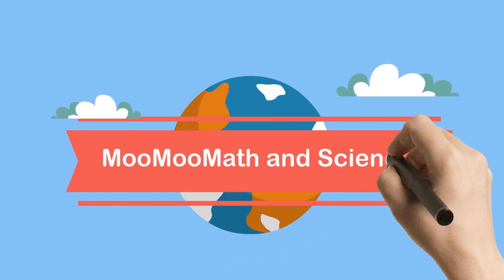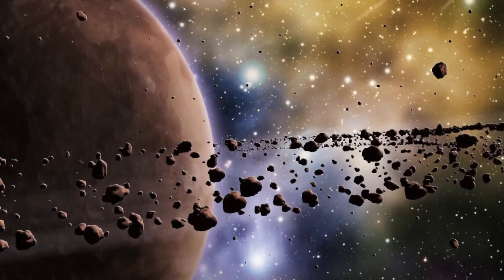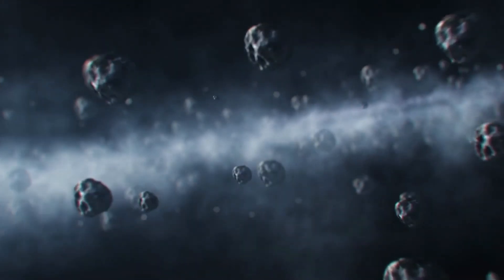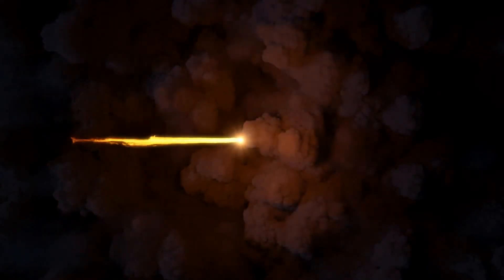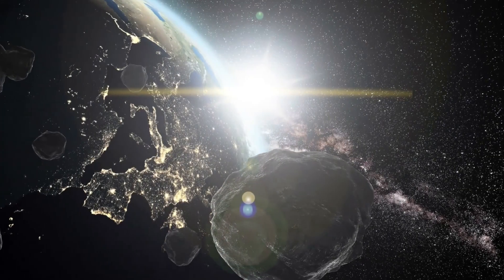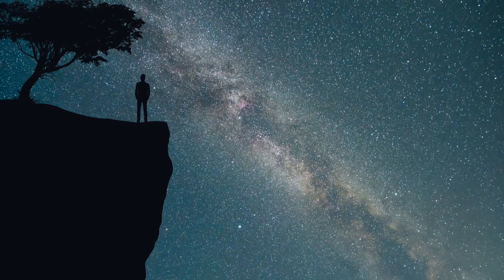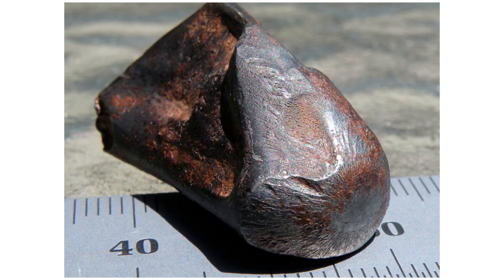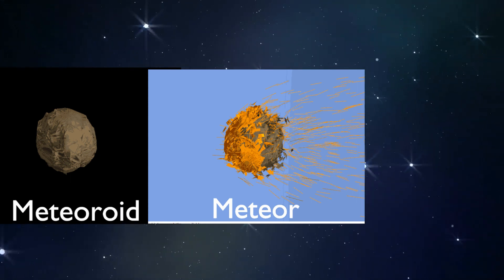What are asteroids,comets and meteors?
Asteroid, Comet, Meteoroid, Meteor, Meteorite
Asteroid: A small rocky body orbiting the sun. Most asteroids are found between Mars and Jupiter.

*** This free worksheet from MoomooMath and Science may be helpful.

Some Asteroids are metallic while others are rich in carbon, giving them a coal-black color. Most of the asteroids in our solar system are found in a region called the main asteroid belt. This ring between the orbits of Mars and Jupiter contains hundreds of thousands of asteroids  This video clip is deceiving because there is still a great deal of space between each asteroid.
Comet: A celestial object made of frozen ice, gas and dust that orbits the Sun. When the comet heats up it spews dust and gas, forming a glowing tail.
Meteoroid: Meteoroids are fragments and "space junk" created from collisions among asteroids, comets, moons, and planets. They are among the smallest “space rocks.” that orbit the sun
When a meteoroid passes through Earth’s atmosphere, it heats up due to air resistance. The heat causes gases around the meteoroid to glow brightly. This glowing meteoroid is called a meteor
Meteorite: If a rocky space fragment does not burn up in the atmosphere and strikes the Earth it is called a meteorite
Here is a meteoroid in space when it enters the atmosphere it is a meteor and if it strikes the Earth it is a meteorite.